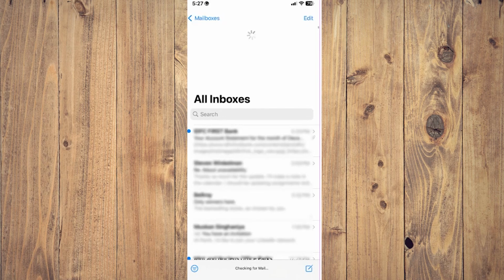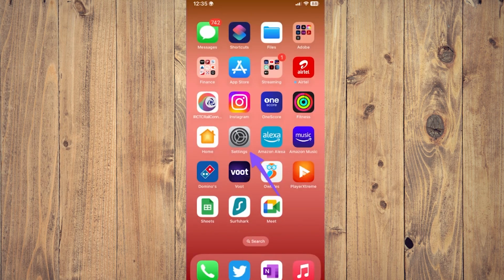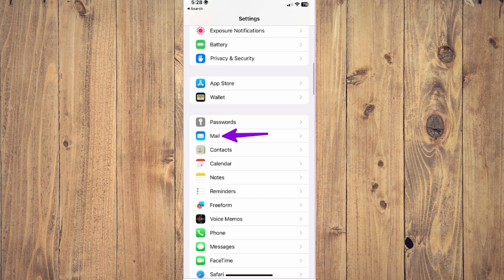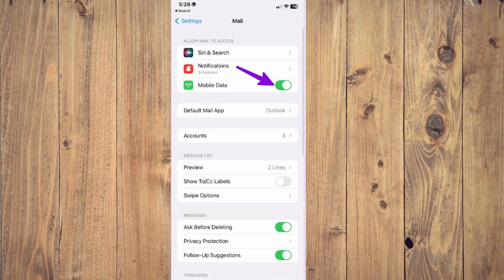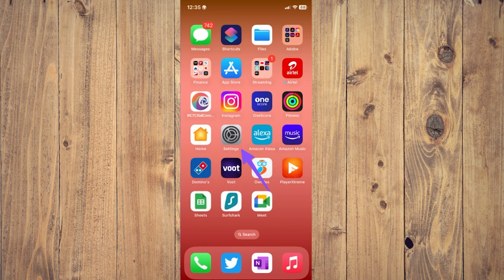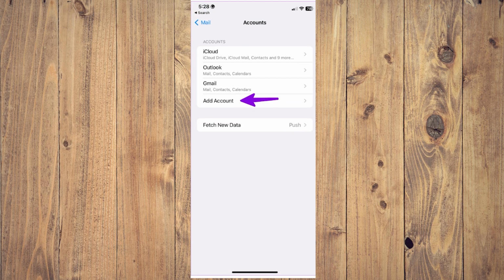How To Fix iPhone Not Getting Emails - Full Guide